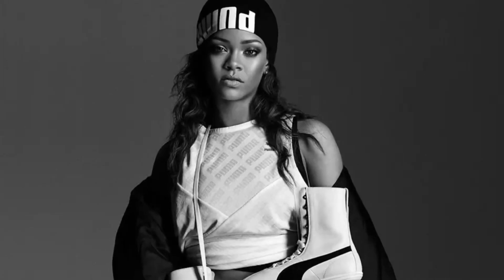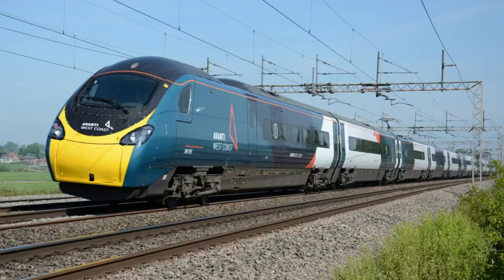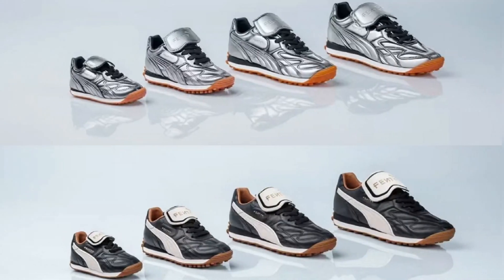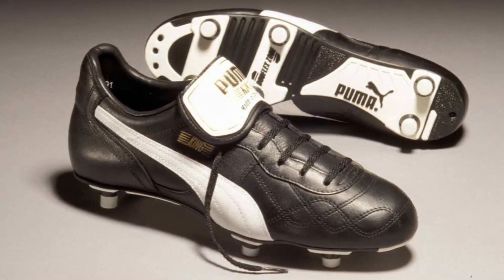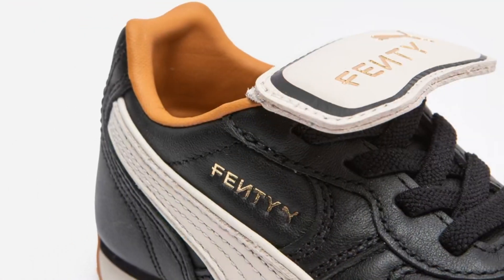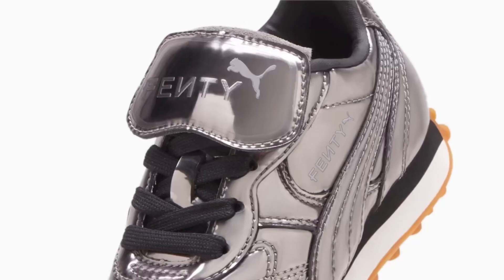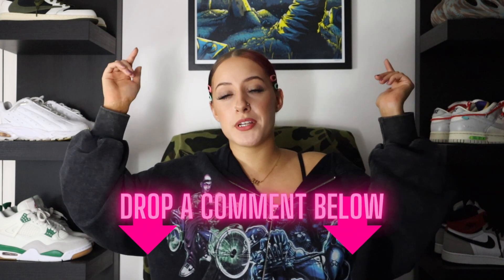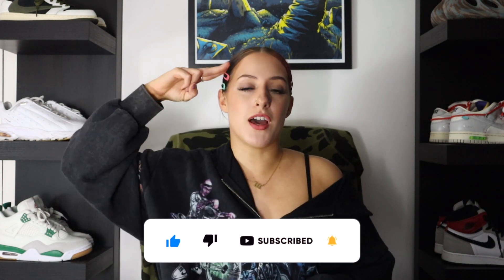EVERYTHING TO KNOW ABOUT RIHANNA FENTY X PUMA "Avanti VL"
Checking out everything you need to know ahead of the FENTY X PUMA drop...The Avanti VL.

Don't forget.

CATCH ME LIVE ON INSTAGRAM EVERY MONDAY @ 7/7:30PM (UK)